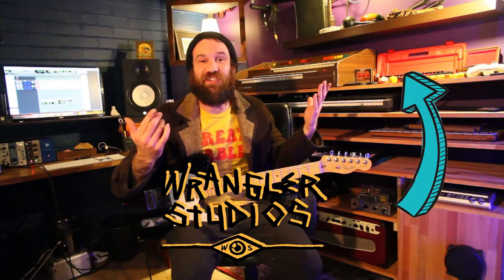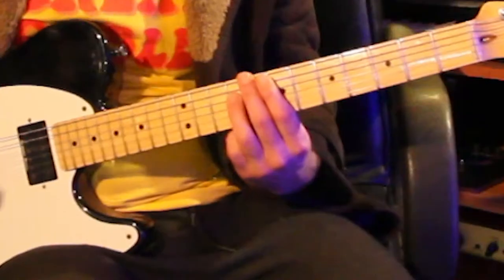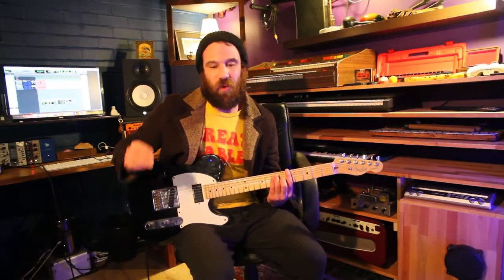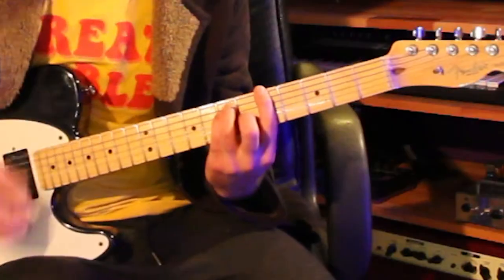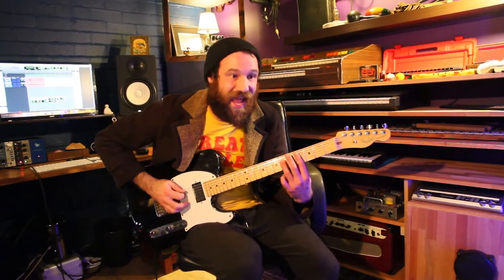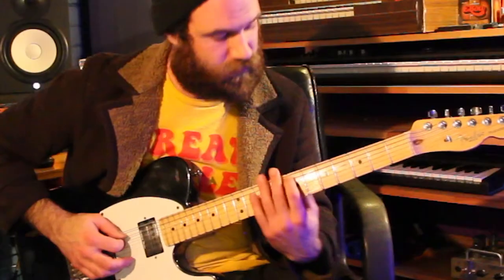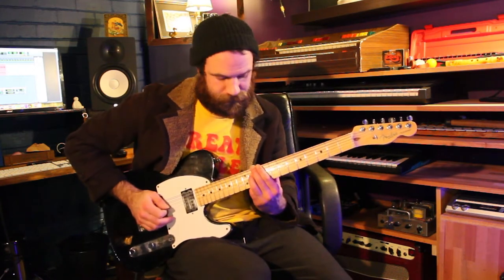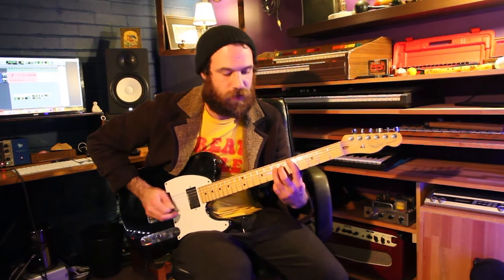Bugs - Seriously. Guitar tutorial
Join me as I help you learn songs during isolation!
Here's the ripper song by Melbourne band Bugs.